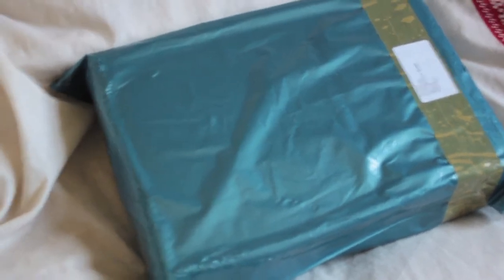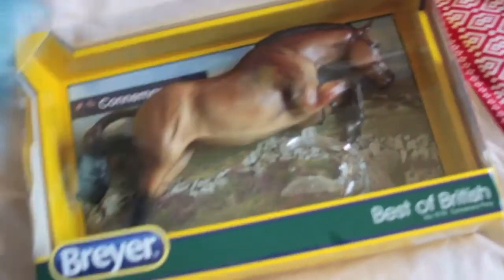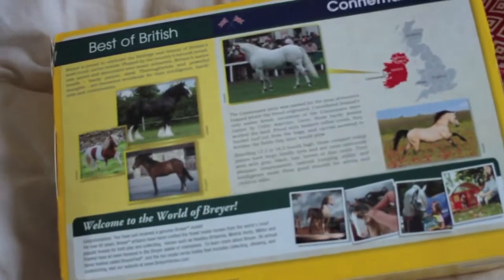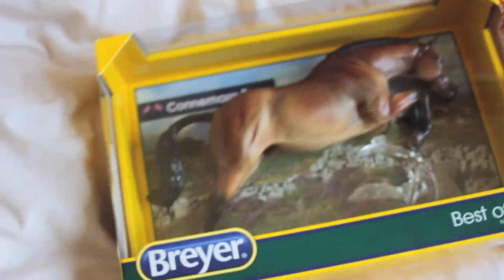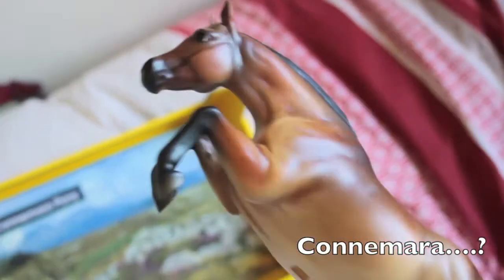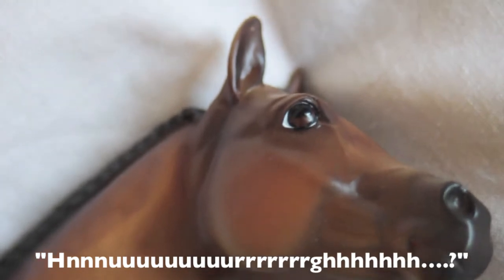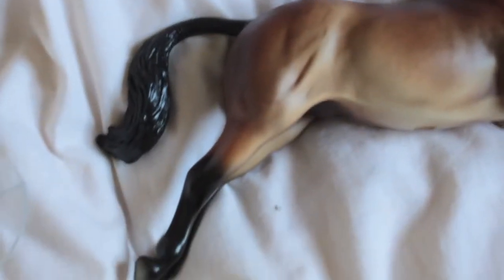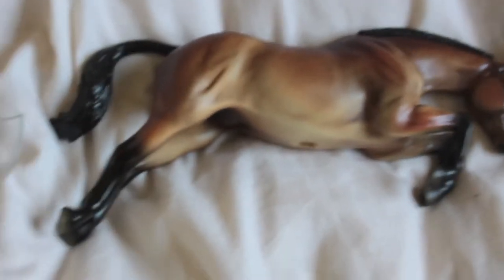Breyer Unboxing - "Best of British"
Woah, what? TheRattyproductions has uploaded a video? What is this madness?

Sorry for how rambling I sound. And how I can't seem to pronounce anything properly!! Just spent several hours doing some last minute editing for my lecture the following day so I was very tired….

I don't know how I feel about Breyer doing country-specific horses - seems like an annoying marketing ploy. But whatever, I like this guy, so I'm happy for now.

As I said in the video, I will do an updated Breyer Collection Tour fairly soon - as soon as I get all my horses together. At the moment I've got several at my Uni address and the rest at home...